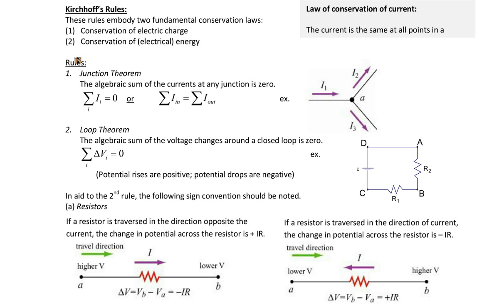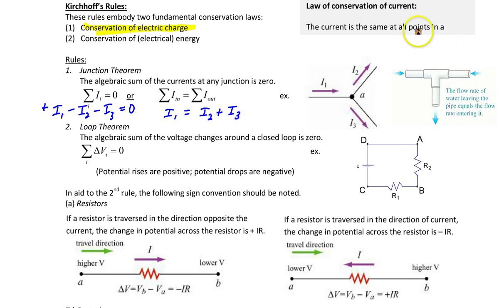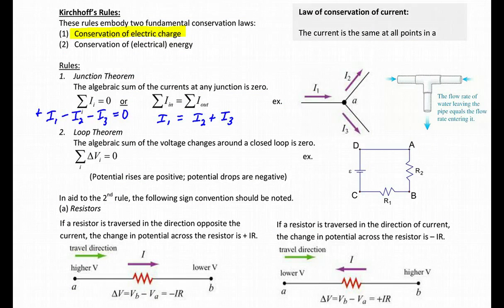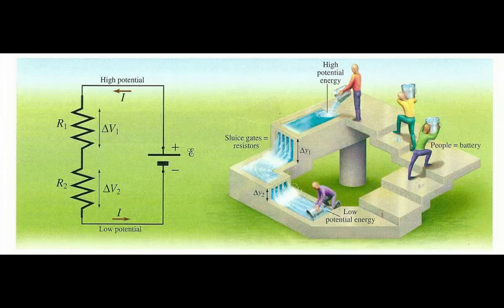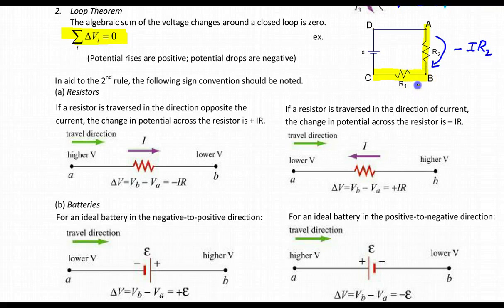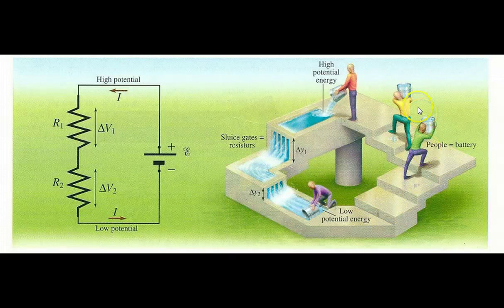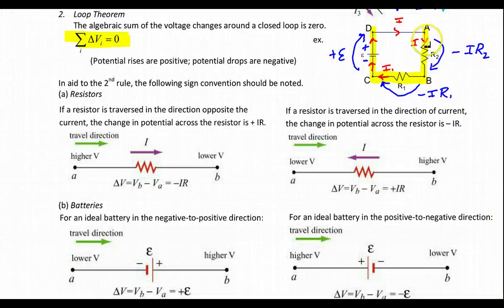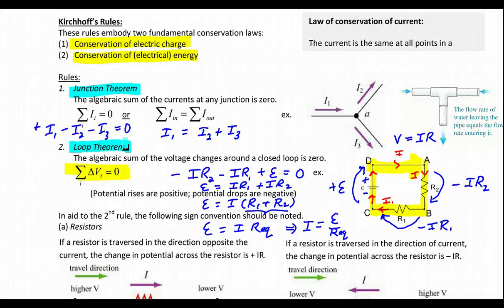Chapter 20, Kirchhoff's Rules